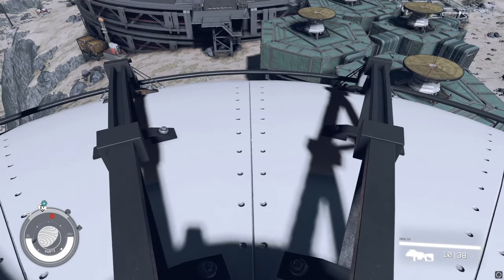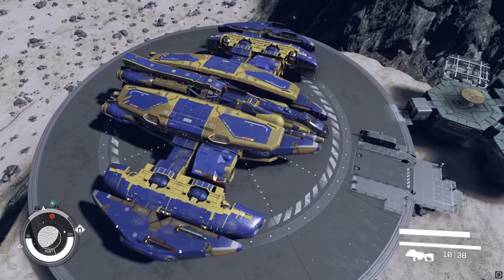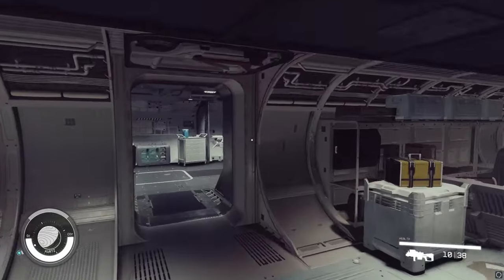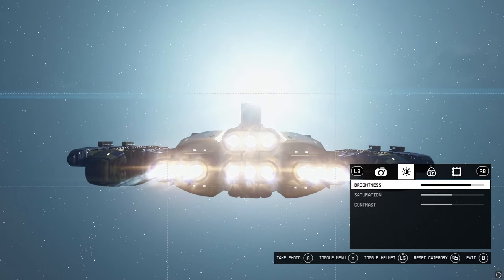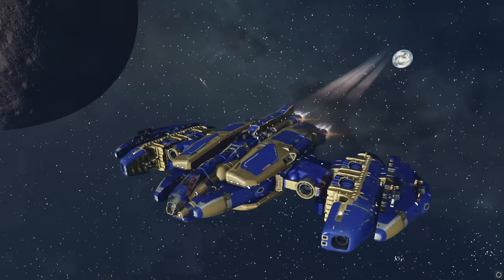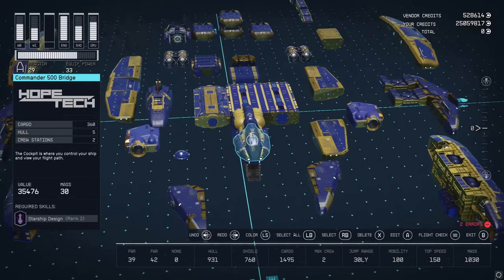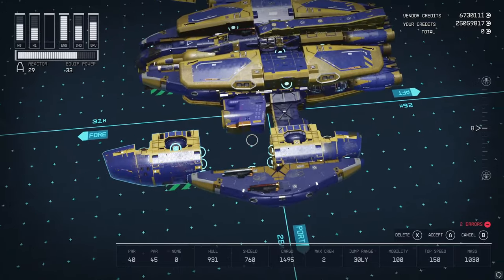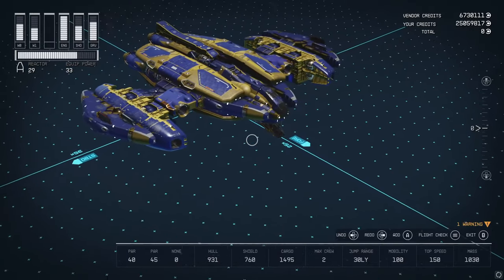The Optio | The Legion Series | Starfield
This is the latest ship in the Legion Series of Ship builds I've done. A good and reliable class B version using the same design lines and profile of that the Legion ships are known for. But in a smaller less expensive package for those who maybe don't have access to Class C parts or piloting.

Time Stamps

00:00 - Introduction
00:10 - Exterior Tour
01:40 - Interior Tour
02:45 -Take off
02:55 - In Flight
04:55 - Build Guide
16:40 - Outro